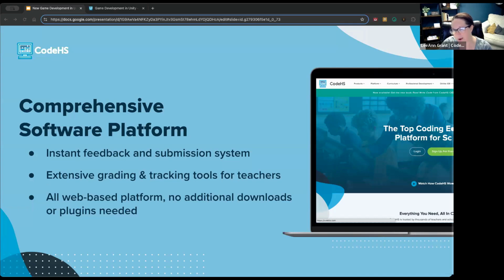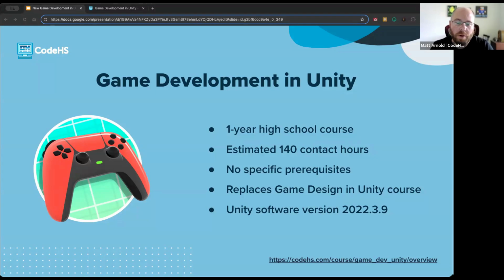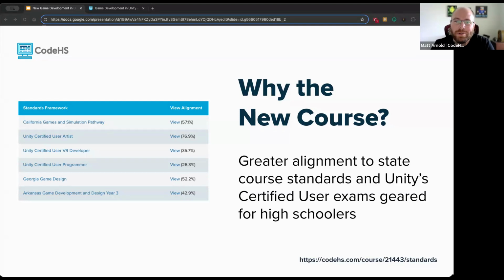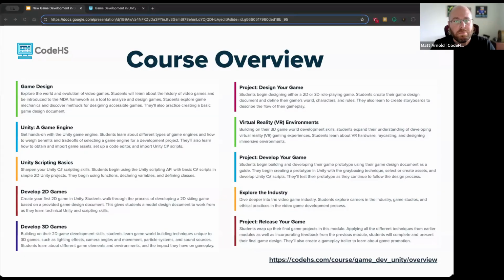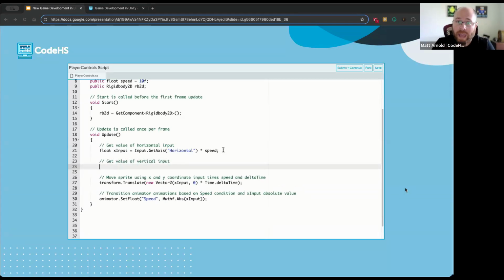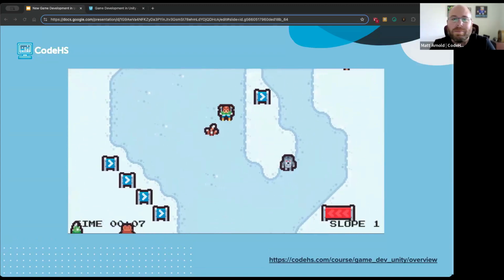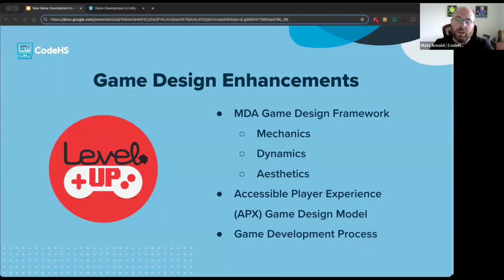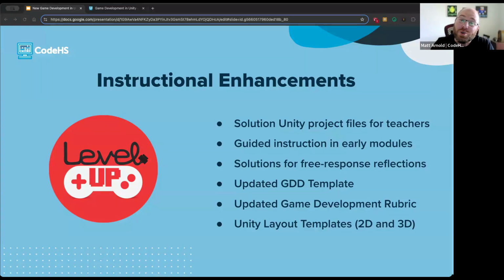Game Development in Unity Course Launch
30-minute webinar to learn more about a new CodeHS course, Game Development in Unity. The webinar will give an overview of the course, discuss how it differs from the older Game Design in Unity course, provide a breakdown of each module, and review the syllabus.